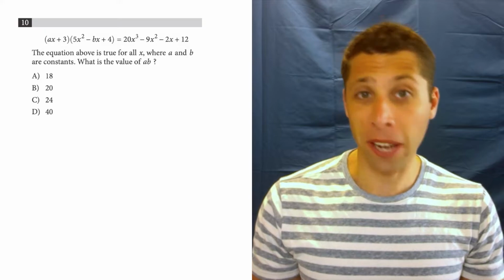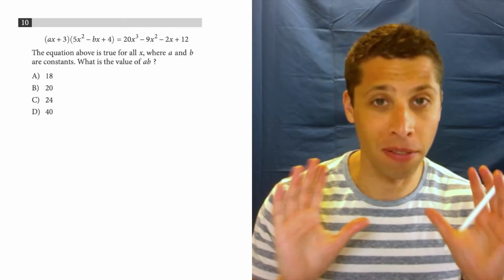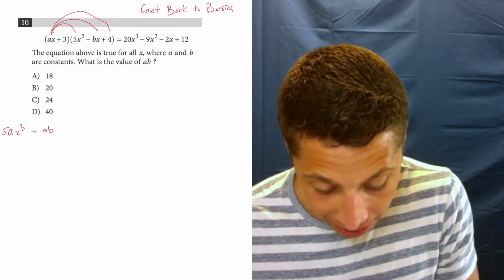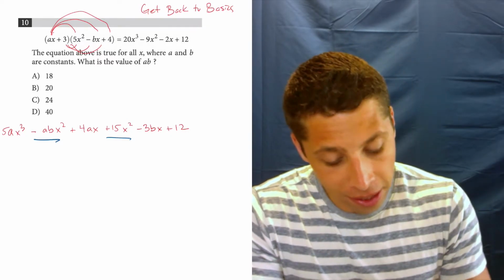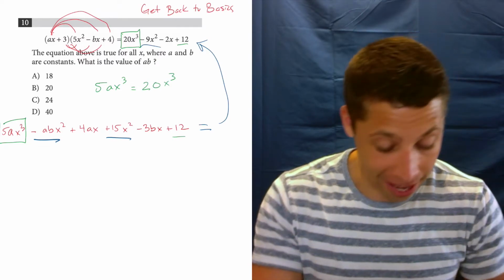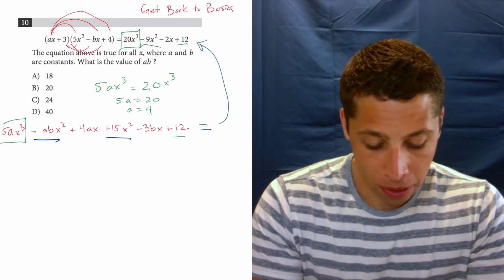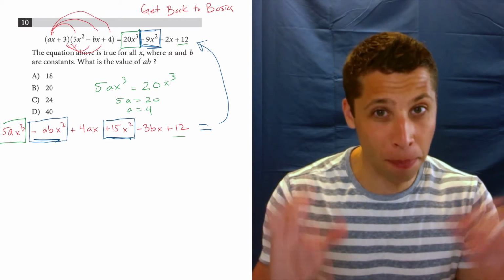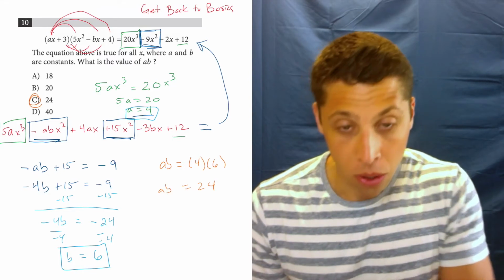SAT Test 9, Section 3, Question 10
Find the Advanced Algebra Packet (and all other topics) in my SAT Packets Study Guides: